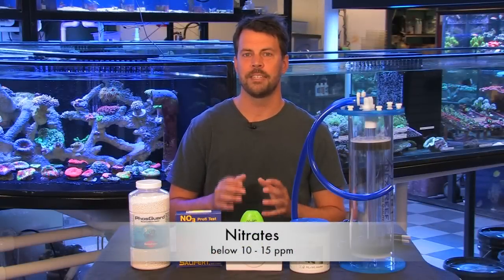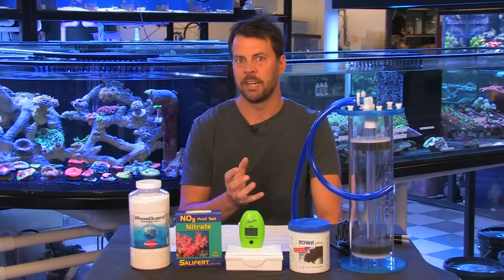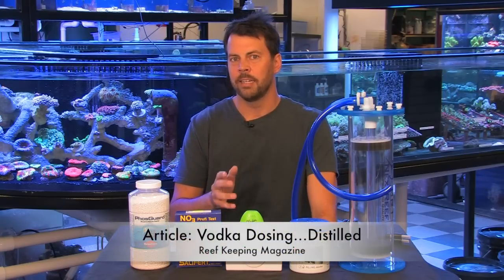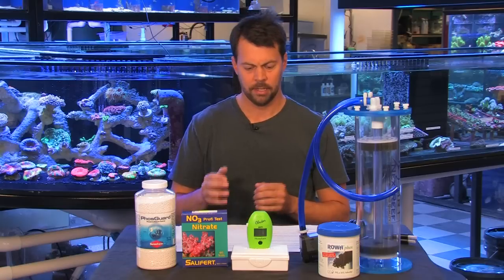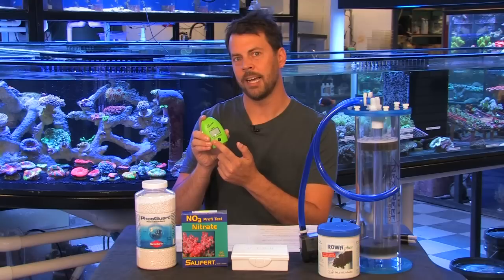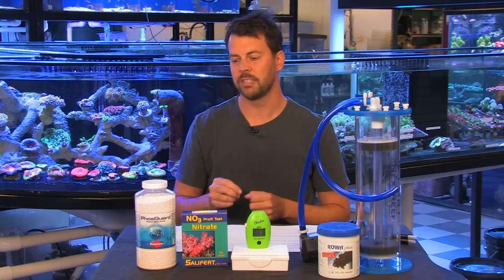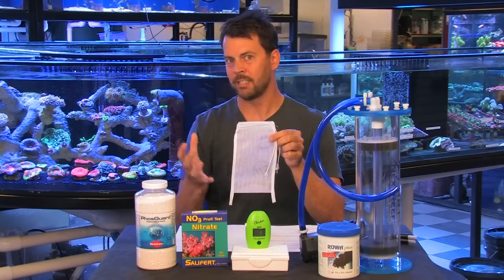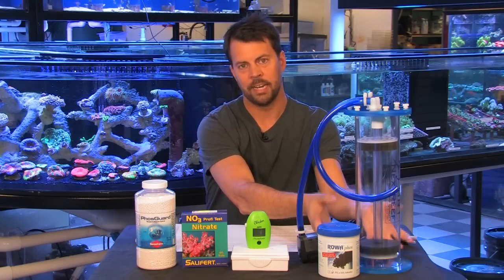Controlling Nitrates and Phosphates in Reef Aquarium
Dave Burr discusses how to control and monitor nitrates and phosphates.